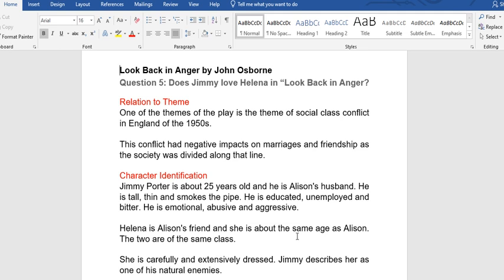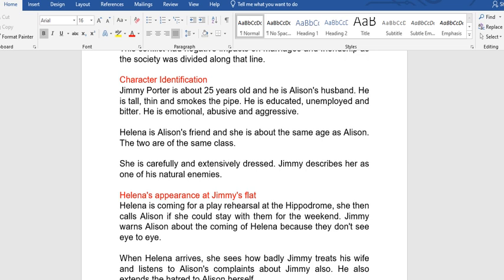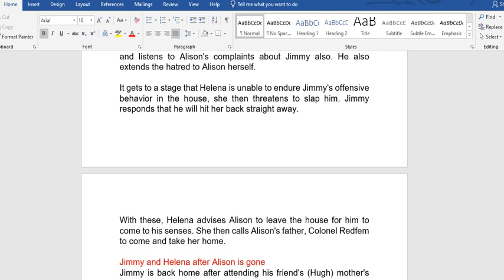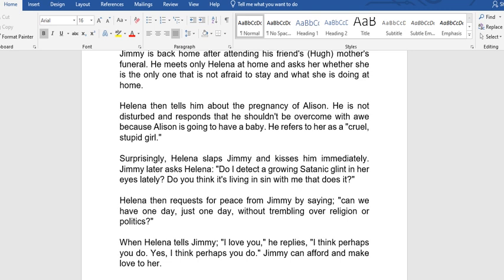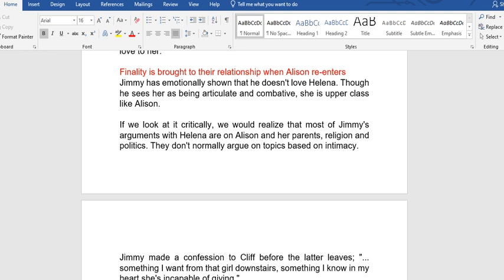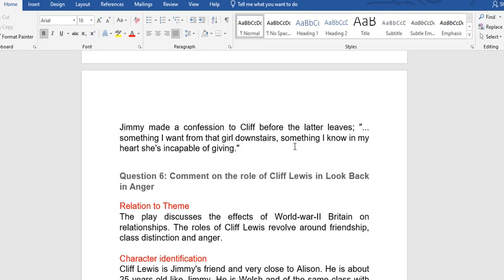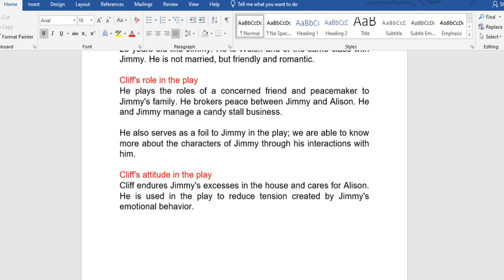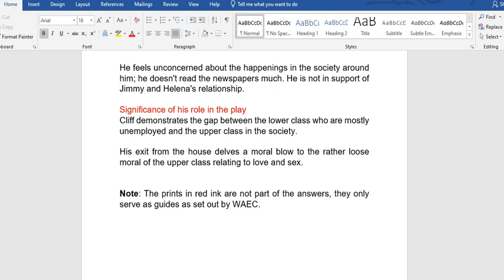Look Back in Anger by John Osborne- WAEC 2023 Questions and Answers -WAEC 2021-2025 Syllabus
Look Back in Anger by John Osborne- WAEC 2023 Questions and Answers -WAEC Guidelines
This video answers the WAEC 2023 questions on "Look Back in Anger by John Osborne. The WAEC Guidelines are strictly followed in answering the questions.